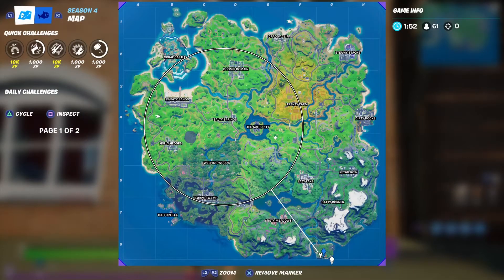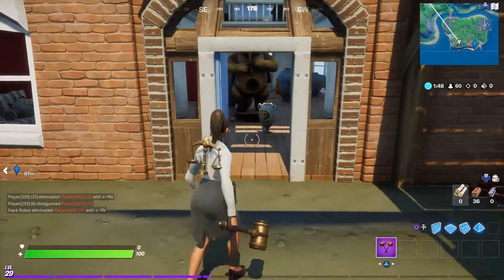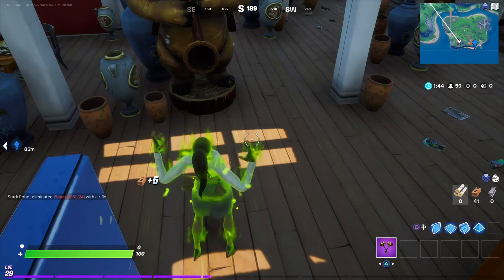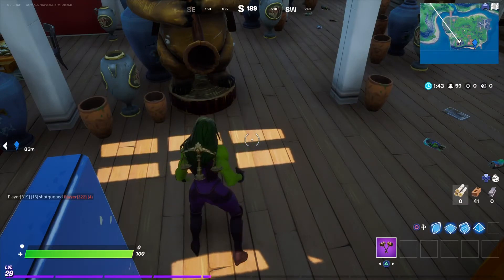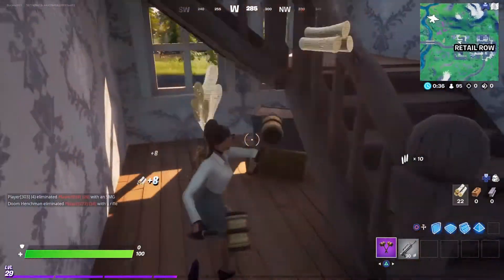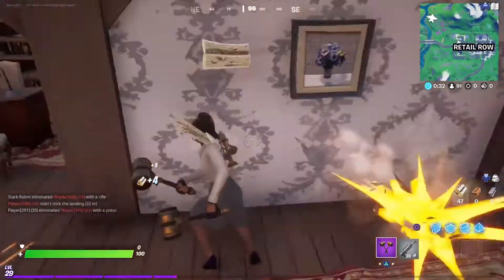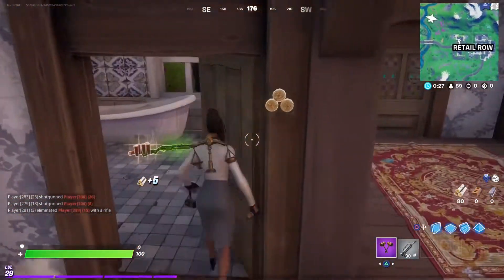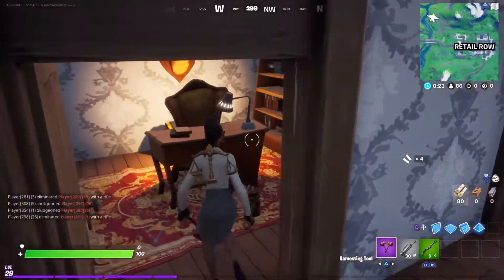How to Complete She Hulk Challenges in Fortnite Chapter 2 Season 4.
In this video I will show you how to Complete the She Hulk challenges in Fortnite Season 4.